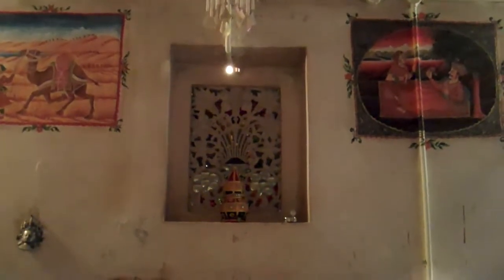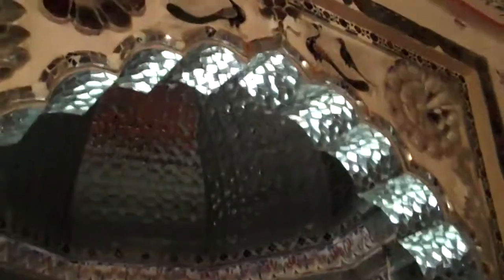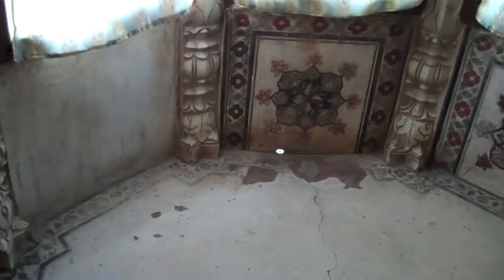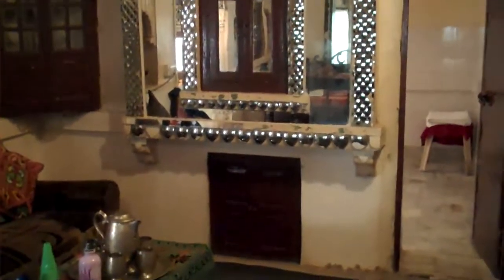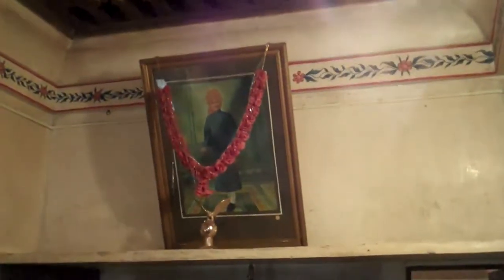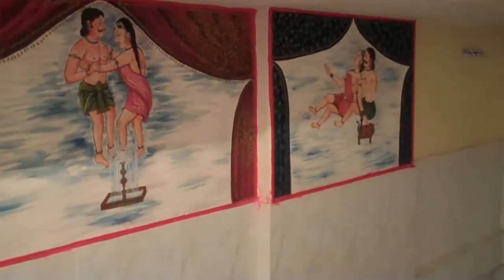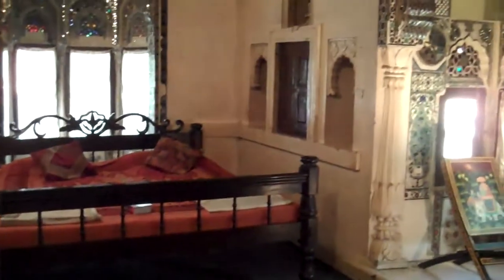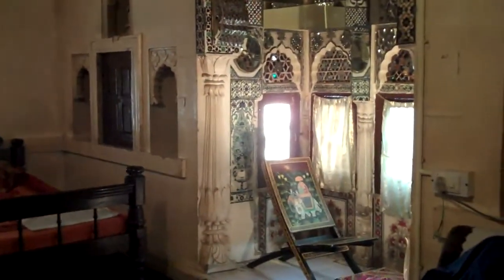First Room - Singhvi's Haveli